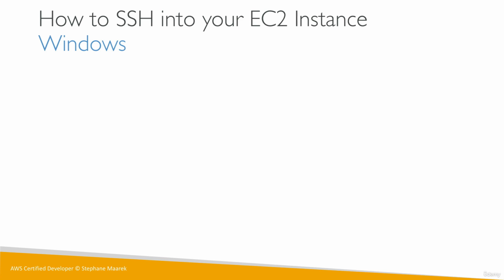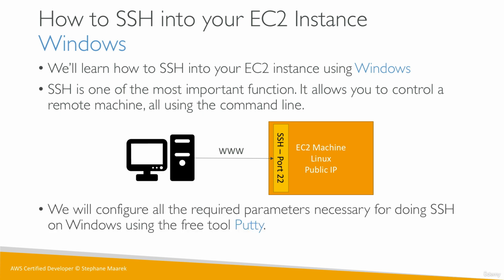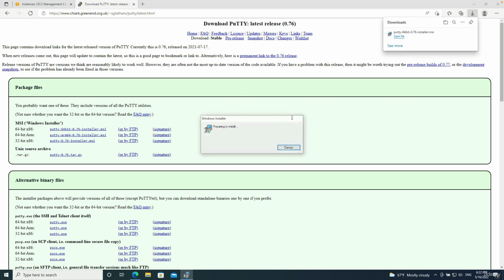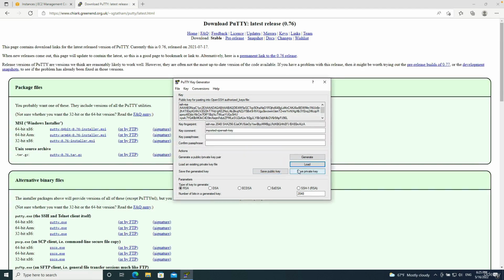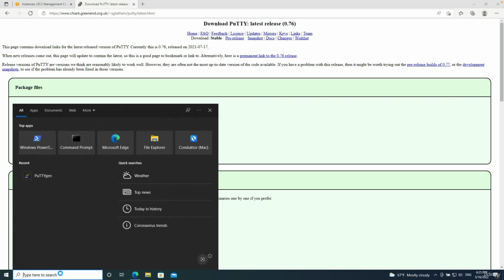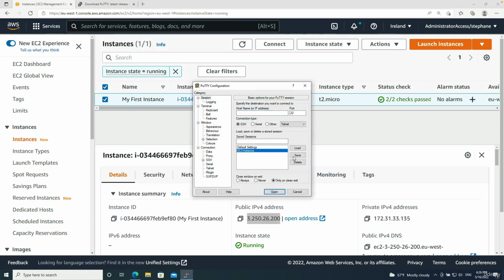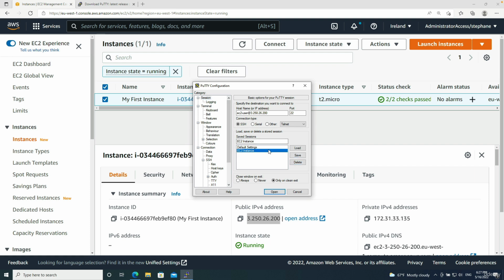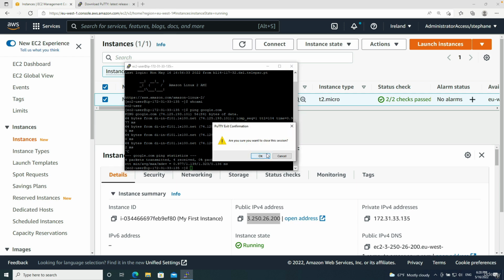Ultimate AWS Certified Cloud Practitioner-2023 - How to SSH using Windows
How to SSH using Windows